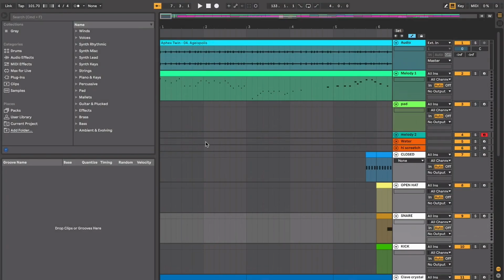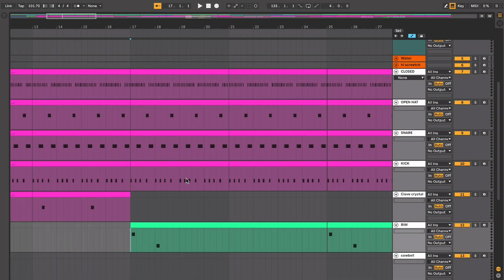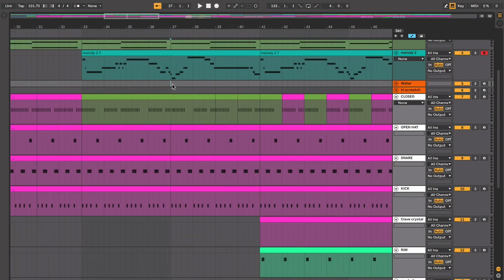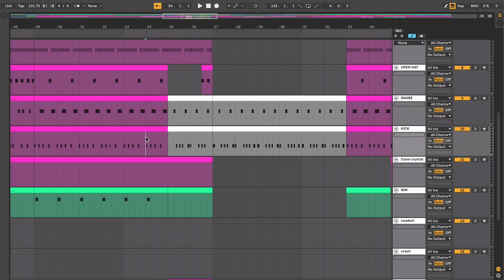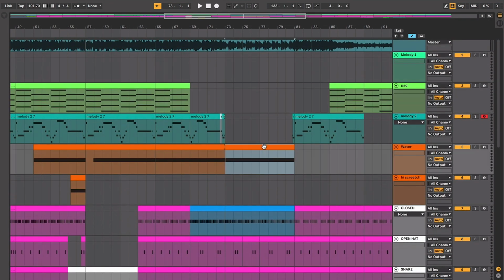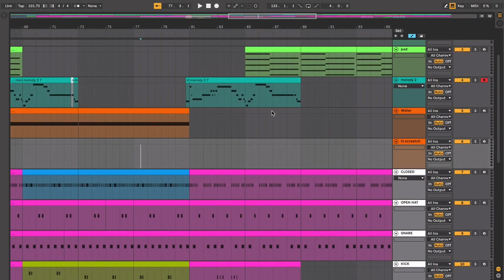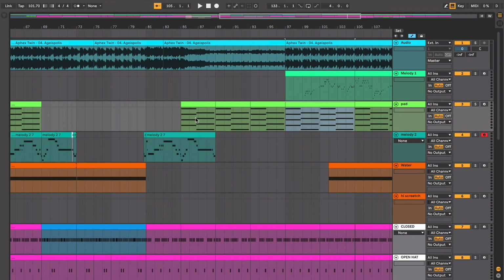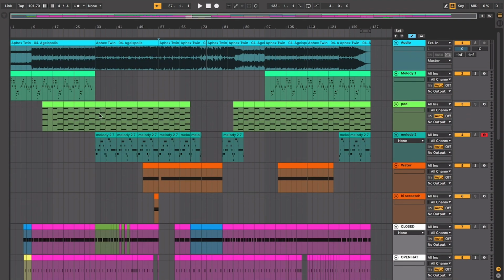Aphex Twin | Ageispolis | Breakdown